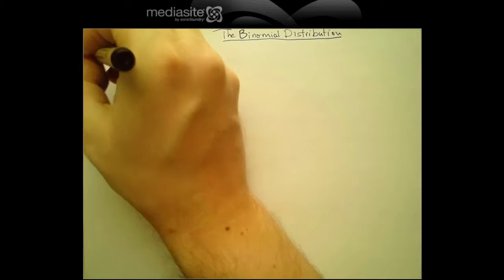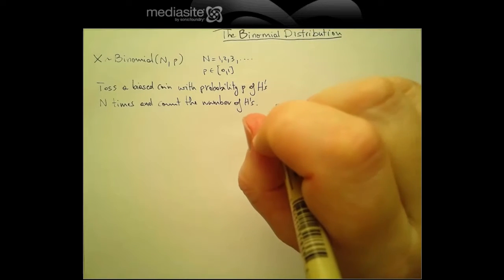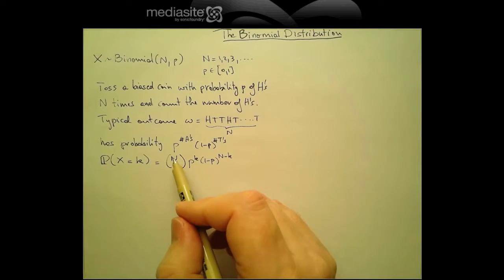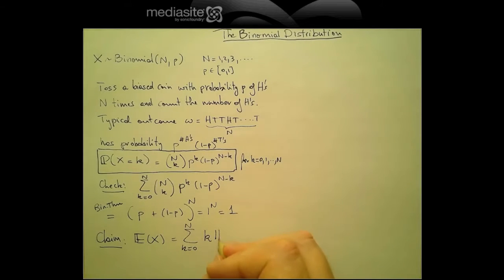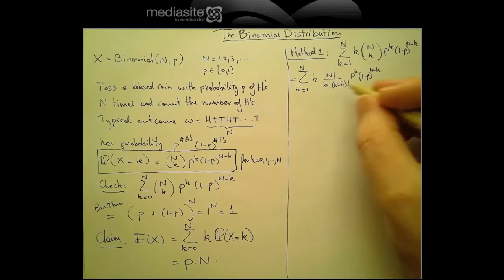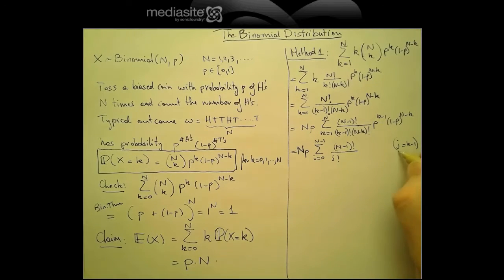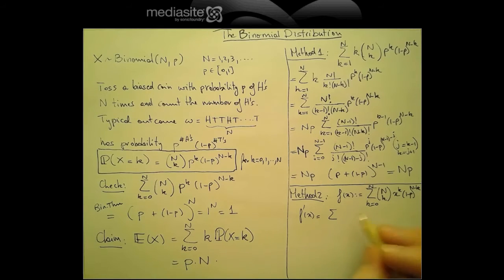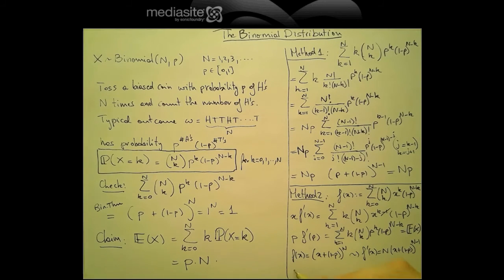The Binomial Distribution